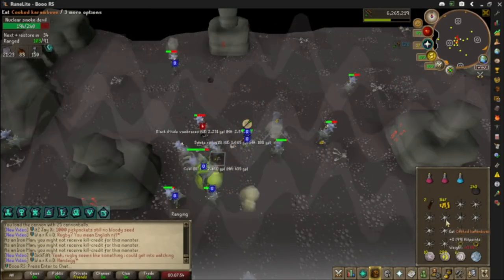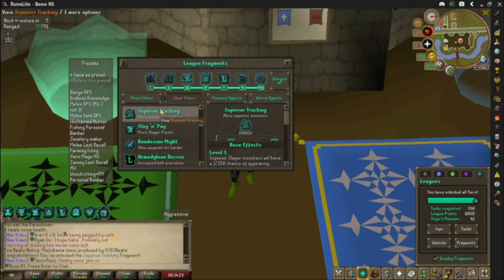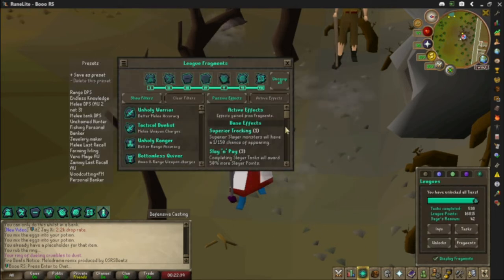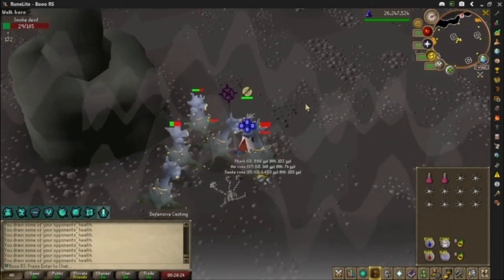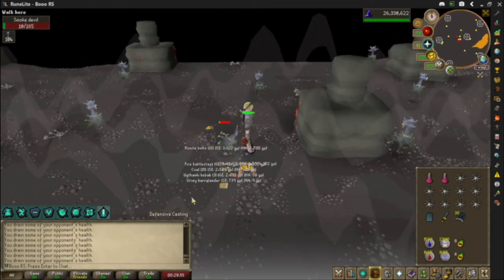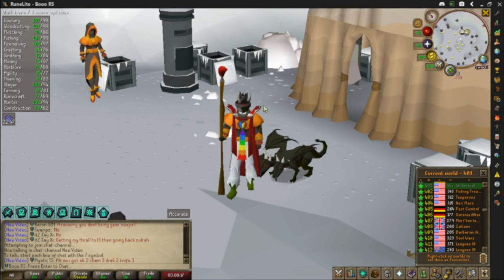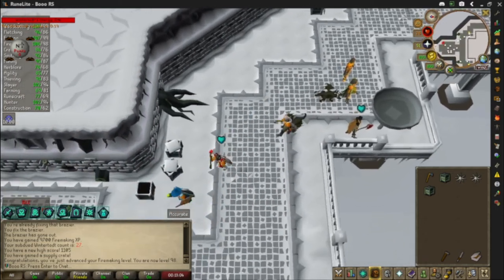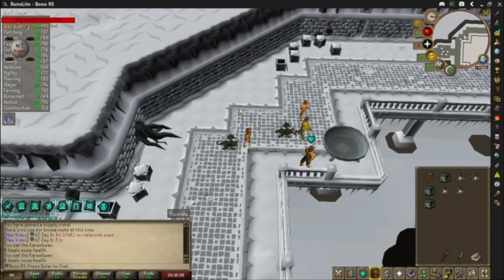FIRST PET AND UPGRADES!? - Shattered Relics Episode #2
😀 We got some UPGRADES and I showed the FIRST PET pull :D. More progression on the way ! Episode 3 recorded!!

Wanna help me GROW? 😏